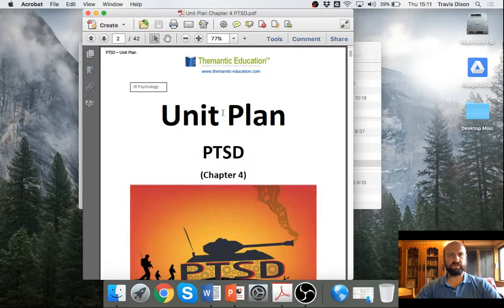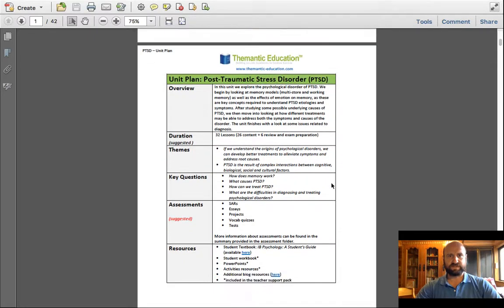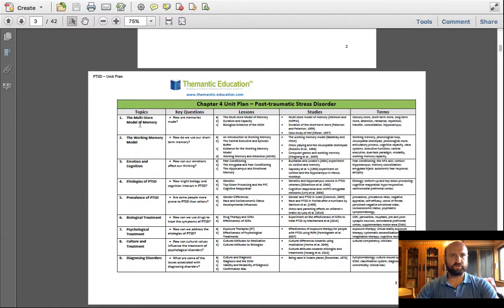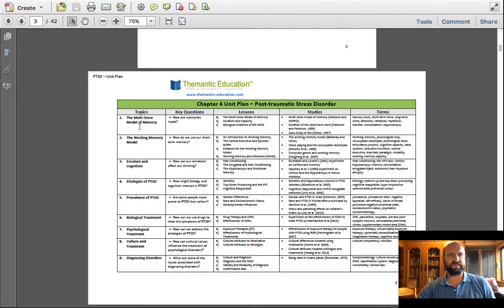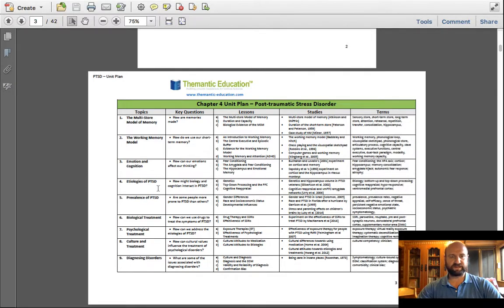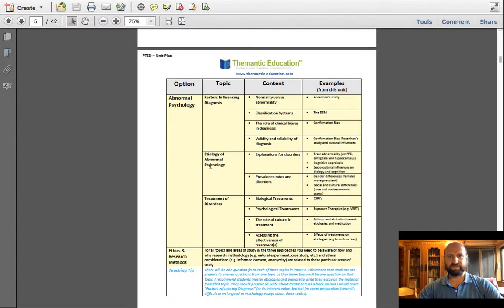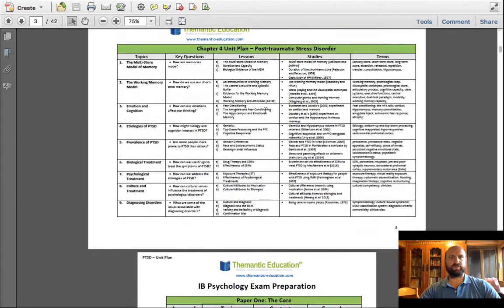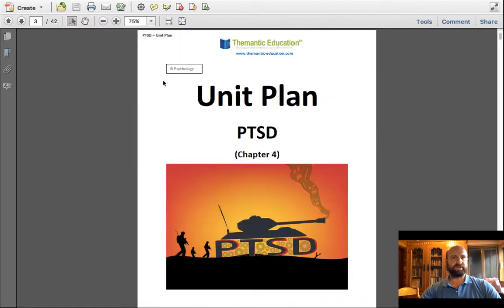1 Unit Overview PTSD Chapter 4 IB Psychology A Student's guide